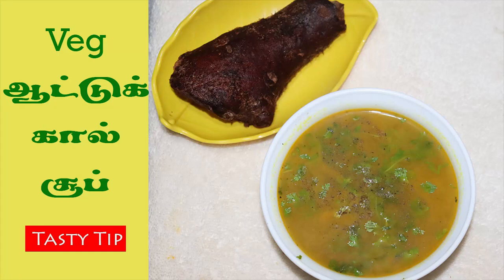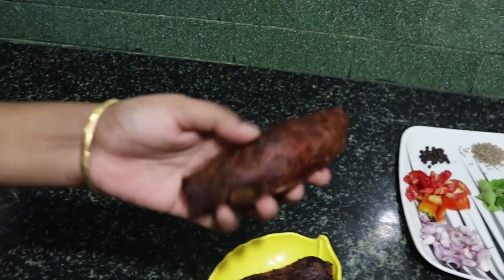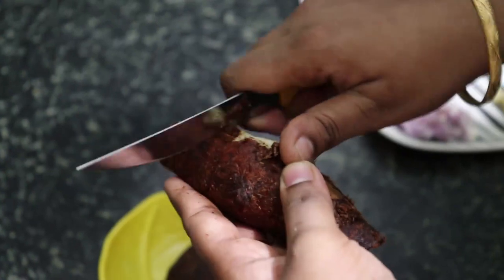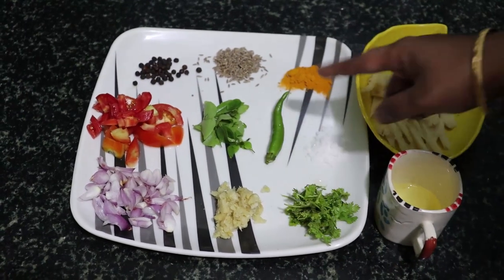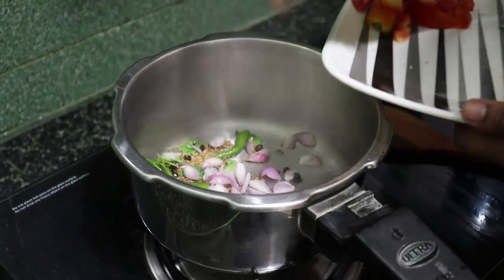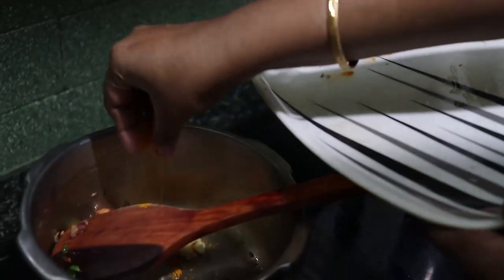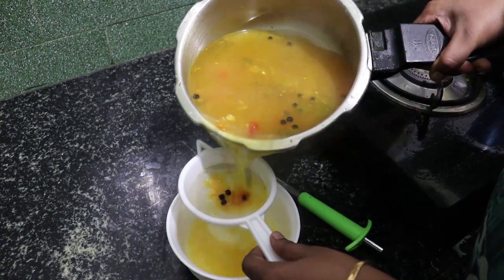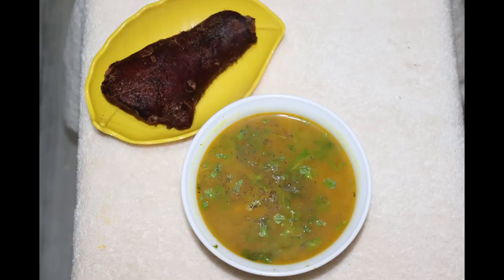Veg Attukal Soup | முடவாட்டு கிழங்கு (அ) ஆட்டுக்கால் கிழங்கு சூப் | Mudavatukal kizangu soup